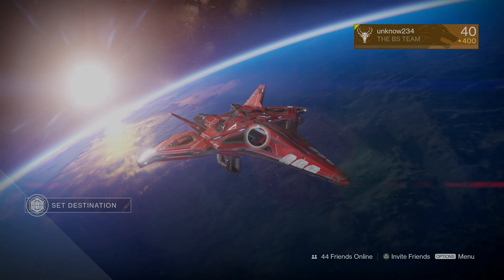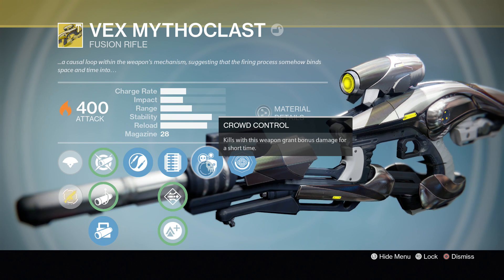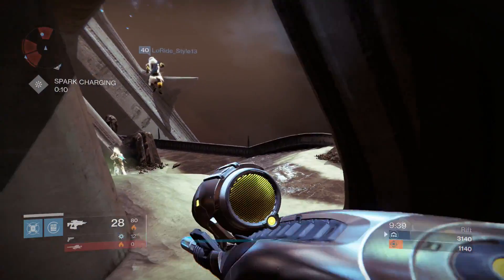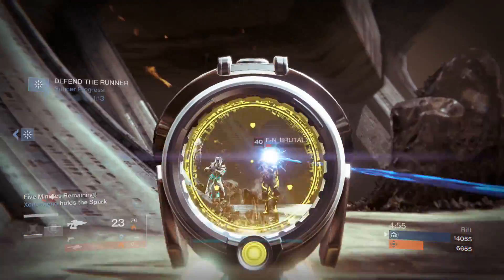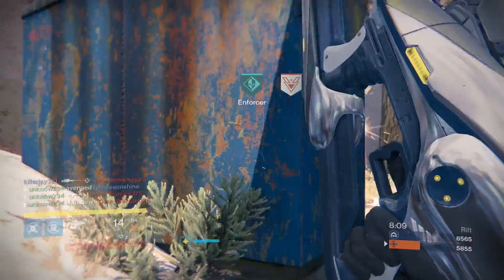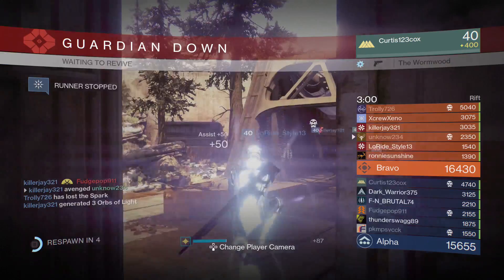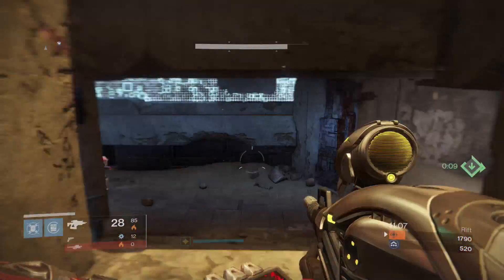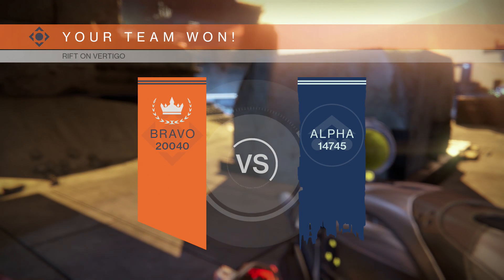Destiny | Vex Mythoclast Year 3 | Chronoshot Crucible Gameplay Review | Age of Triumph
the vex is back